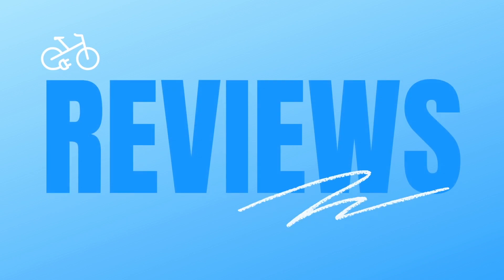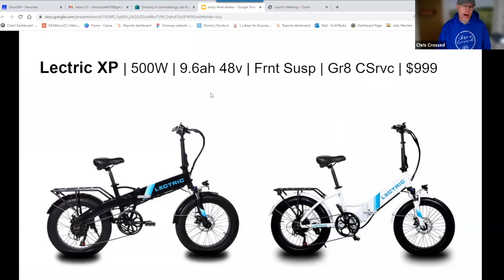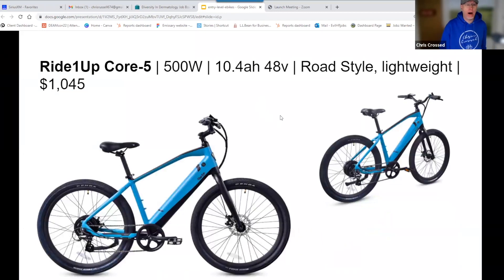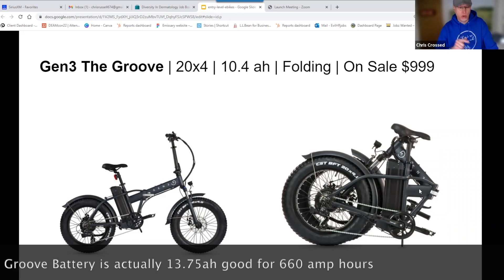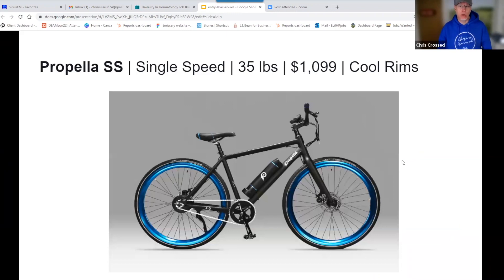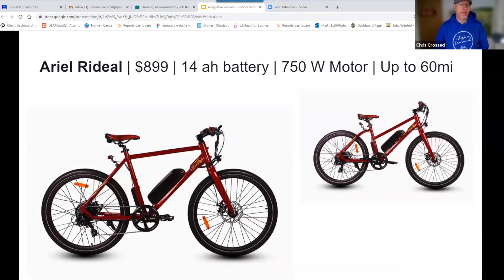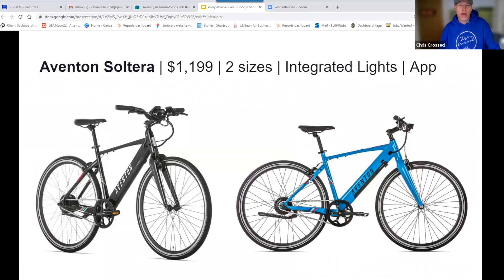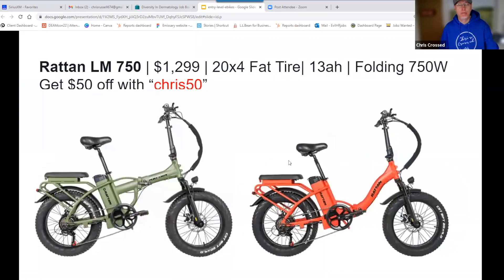8 Best Entry Level Ebikes for the Casual Rider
Here are some good inexpensive choices for the first time ebike buyer.

All these ebikes cost between $899 to $1,299. I have owned the first two, the Lectric and Ride1Up.

Also check out the Rattam LM 750 ($1,299) or the HeyBike Ranger ($1,099)  for a couple other fat tire options that are affordable.